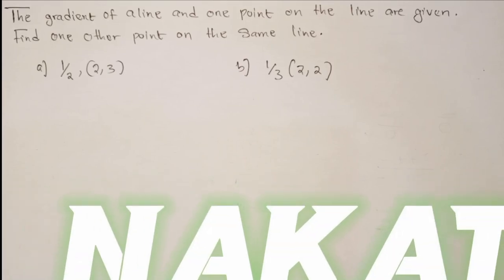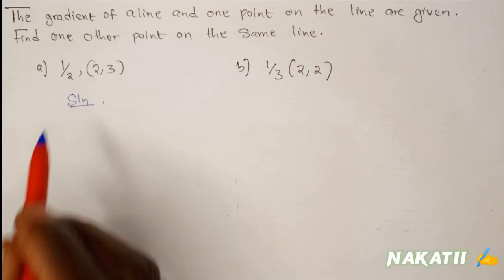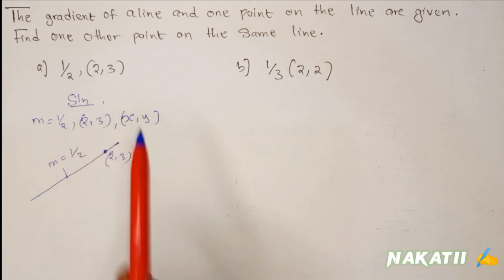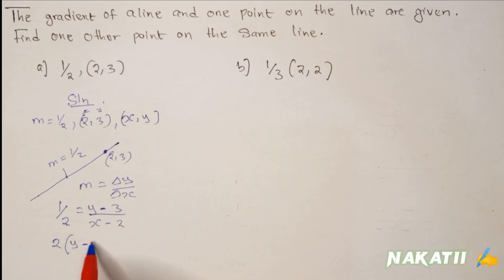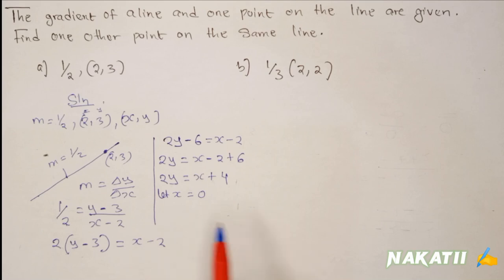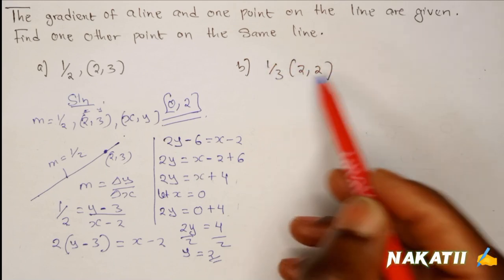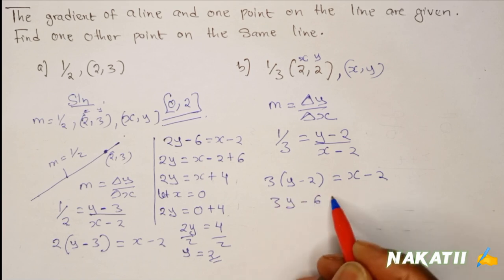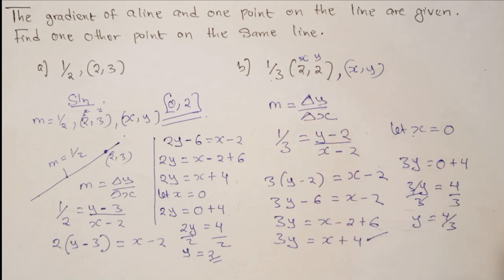using gradient and a point to get another point on the same line (AA e104)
using the gradient and a point to get another point on the the same line